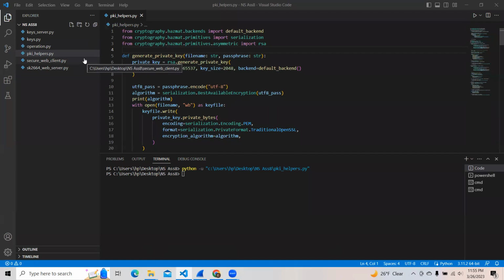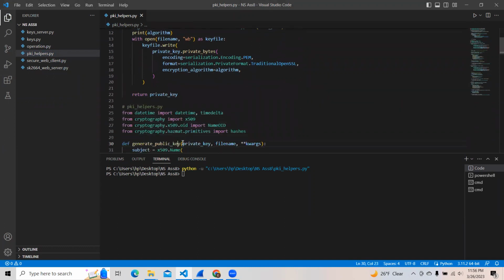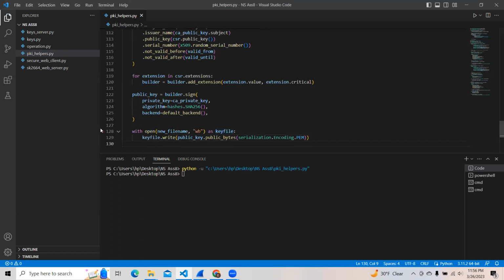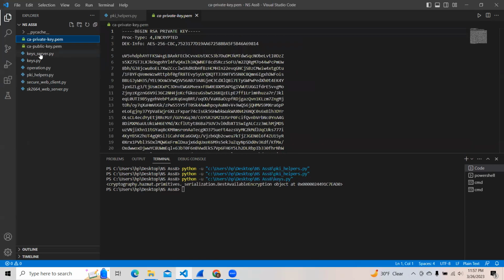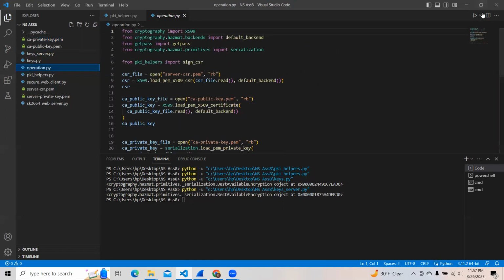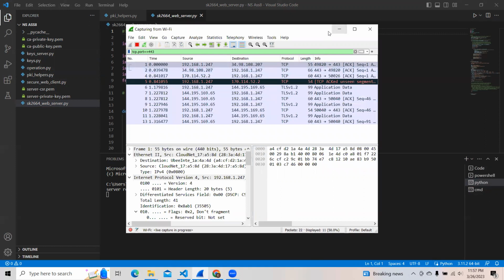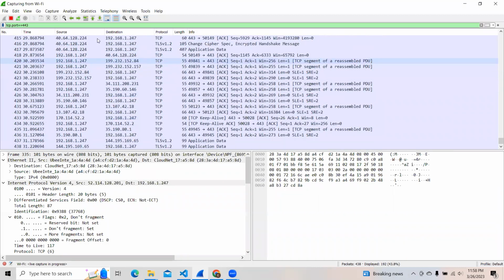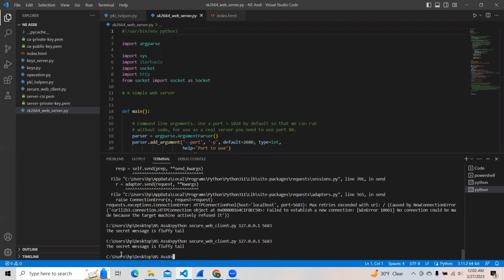CYB Assignment 8